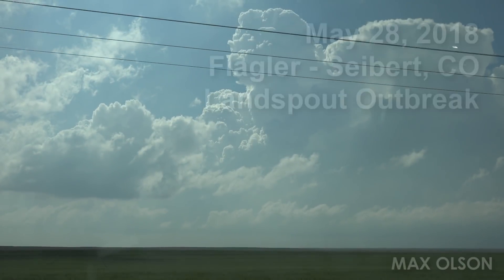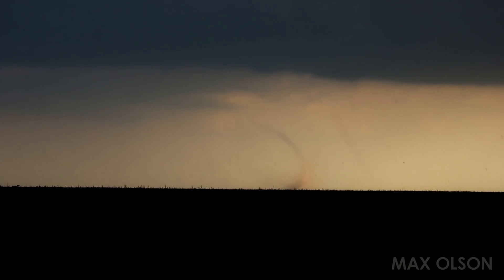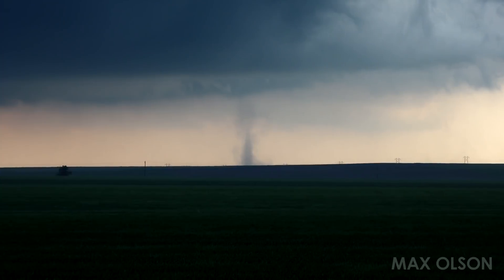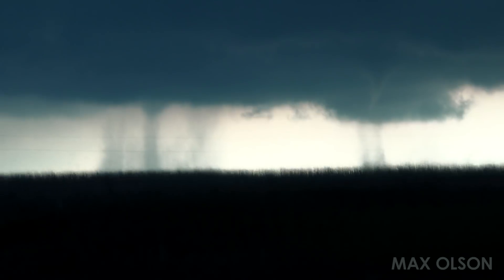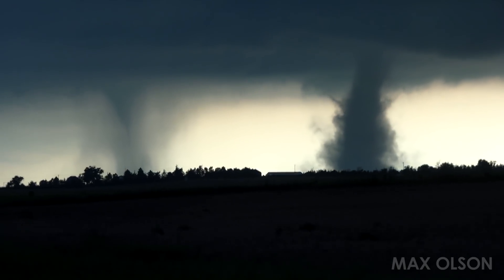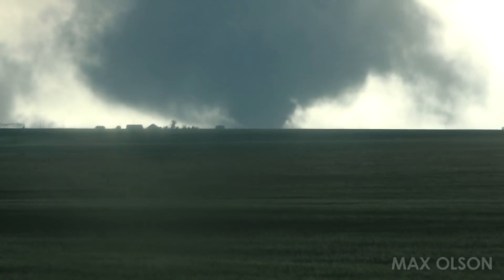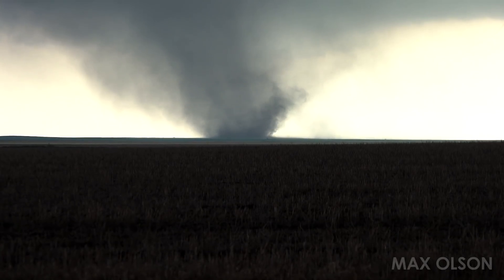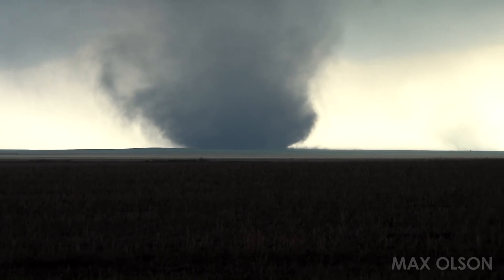INCREDIBLE Twin Tornadoes - Seibert, CO May 28, 2018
Multiple Landspout Tornadoes touched down along a boundary in eastern Colorado on Monday May 28.
NOT FOR BROADCAST OR RE-POST